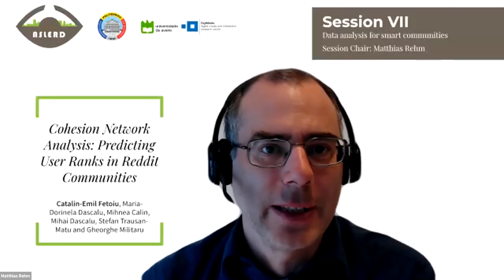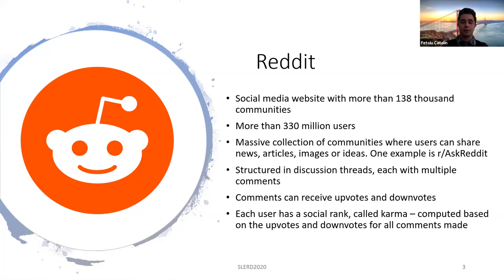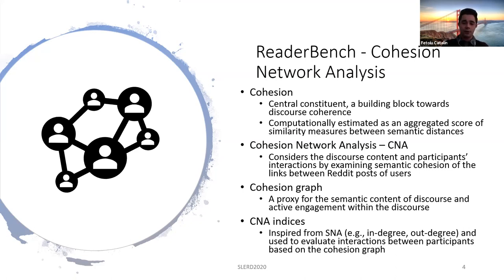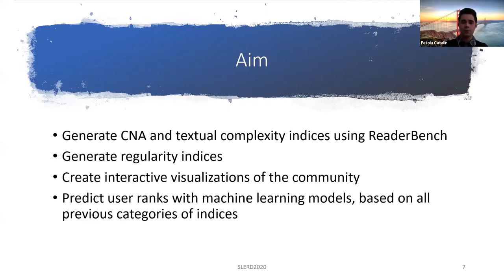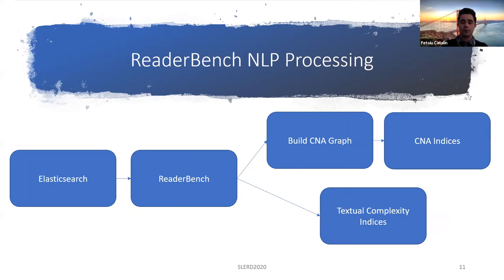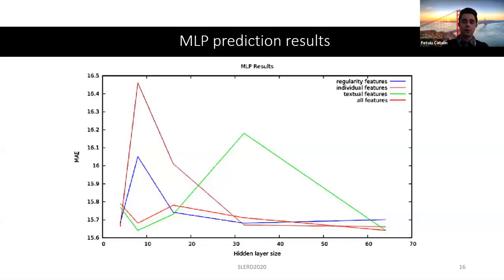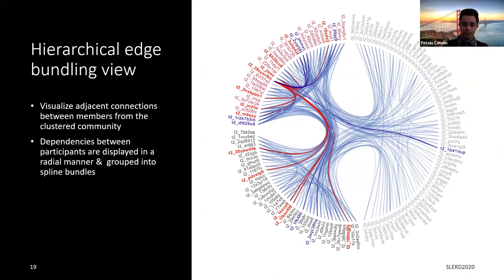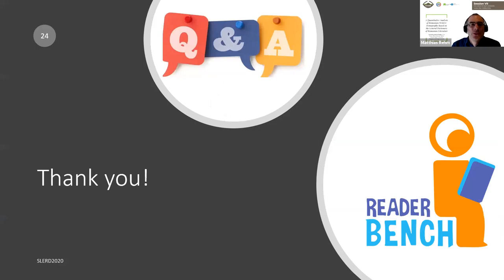SLERD2020 Session VII "CNA: Predicting User Ranks in Reddit Communities" Catalin Fetoiu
Session VII – Data analysis for smart communities
Cohesion Network Analysis: Predicting User Ranks in Reddit Communities
Catalin-Emil Fetoiu, Maria-Dorinela Dascalu, Mihnea Calin, Mihai Dascalu, Stefan Trausan-Matu and Gheorghe Militaru